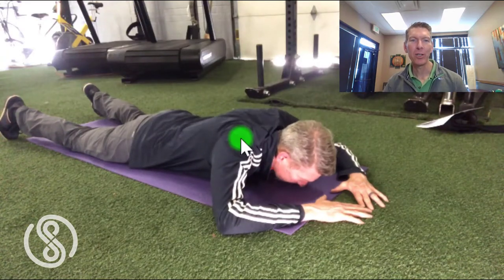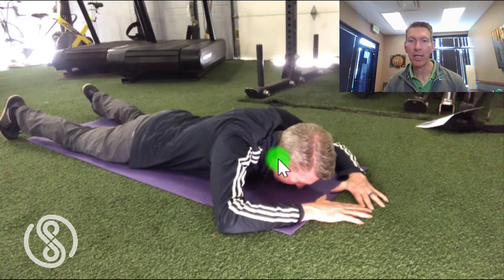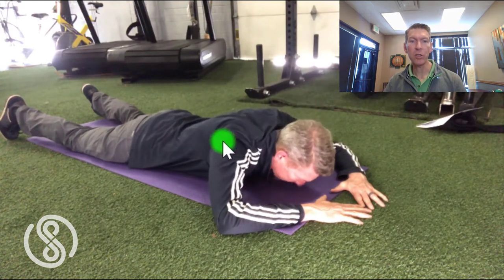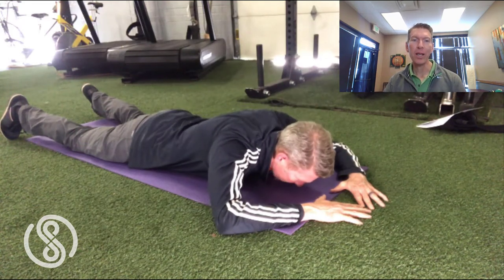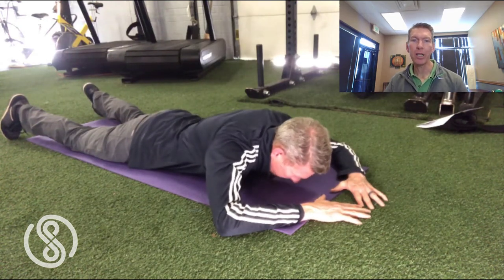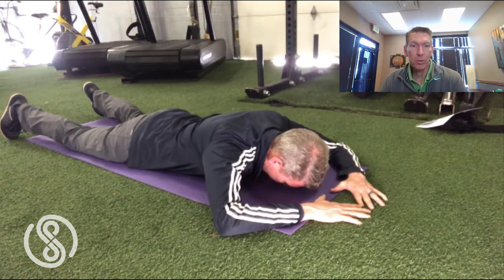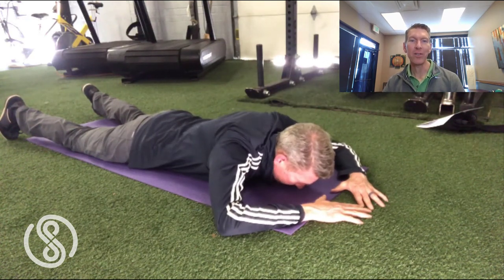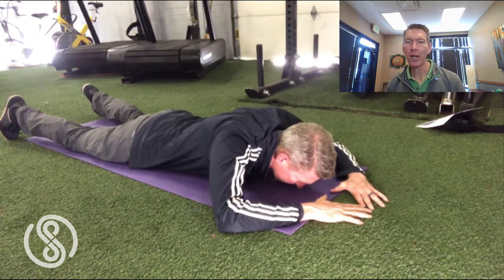Shoulder and T-Spine - Prone on Elbows - 3 Month Pose for Scapular Function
Many times shoulder pain develops because the shoulder blades lose the ability to support shoulder movement, which can be further complicated when the upper back and ribcage become stiff and immobile.  As a result, the shoulders can be overworked, so restoring regional mobility and regaining shoulder blade control and support is critical if you want to unload the shoulders and allow those tense shoulder muscles to relax.
You might be experiencing pain and tightness in the front of the shoulders due to all that time you are sitting in front of your desk, or driving, or Zoom, or NETFLIX for that matter.
 - Reaching for that keyboard and mouse in a slumped posture causes you to round your back and extend your neck.
 - Your shoulders get pulled forward, and the muscles supporting the shoulder blade become stretched out and weak
 - The result is that your chest, neck, and shoulders now have to compensate in order to find the support they need.  They become tight, creating a great situation for overuse injury and pain to occur.
 - This is going to lead to early fatigue, pain, and possibly injury with any shoulder dominant activity such as basketball, volleyball, swimming, or weightlifting.

So what you can see here is that if the shoulders or upper back become stiff and painful for no apparent reason, that's a warning light is telling you to take a closer look before you  begin experiencing a regional loss of function.  And that loss of function can lead to movement compensation and eventually injury.